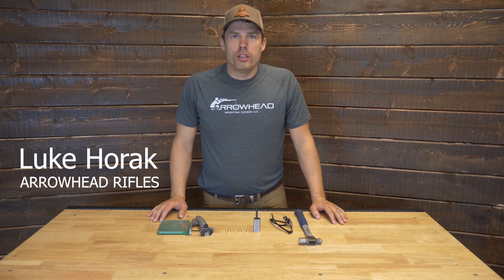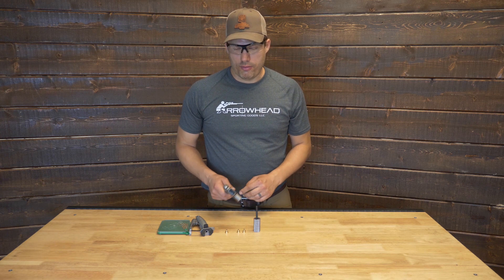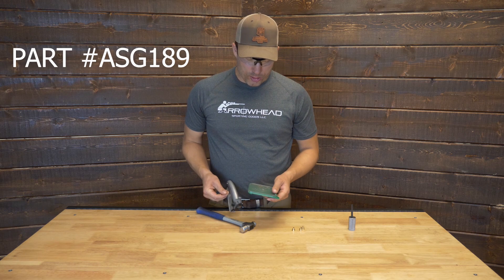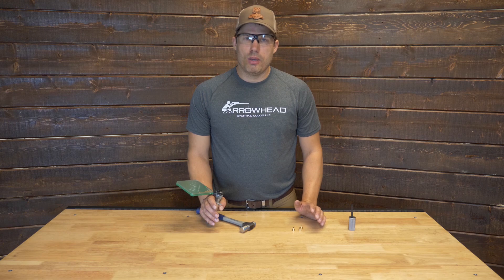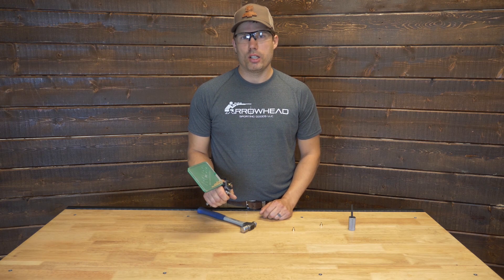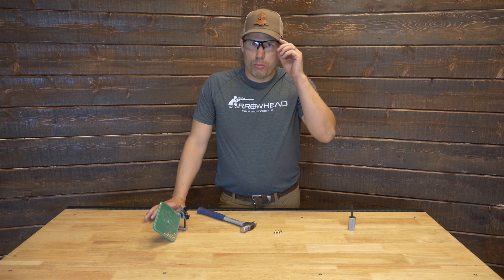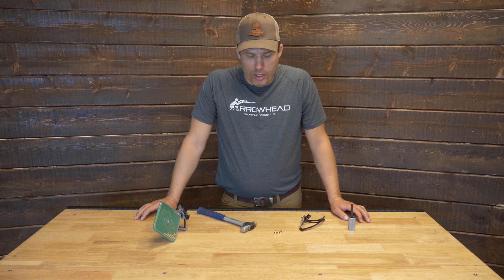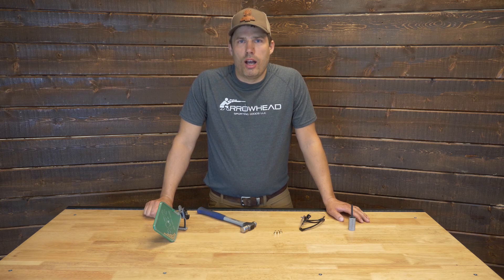Priming Arrowhead Gen2 LRMP Modules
How to prime and deprime the primer modules used in the Arrowhead Gen2 Breechplug System